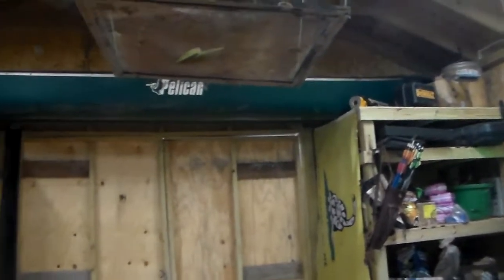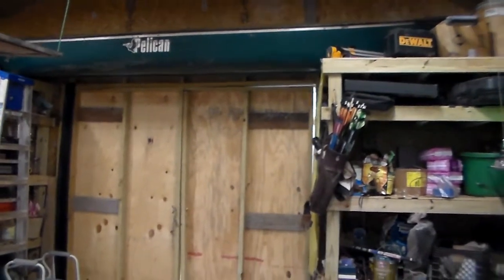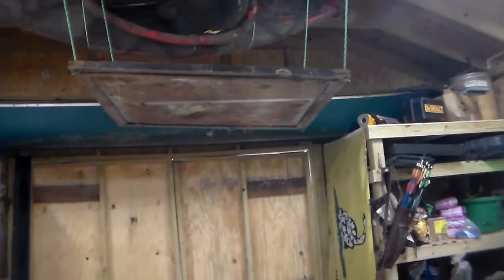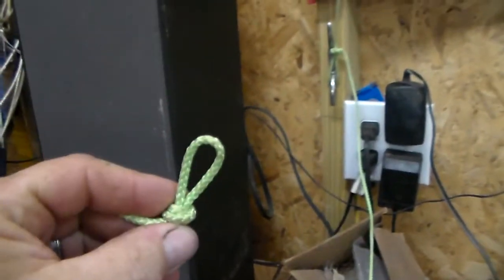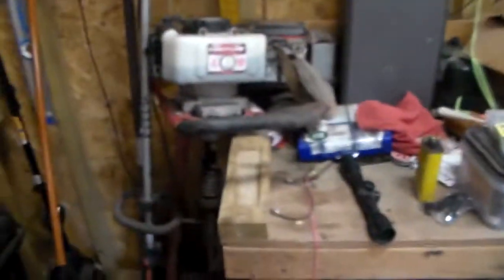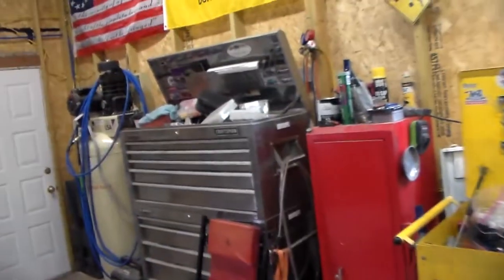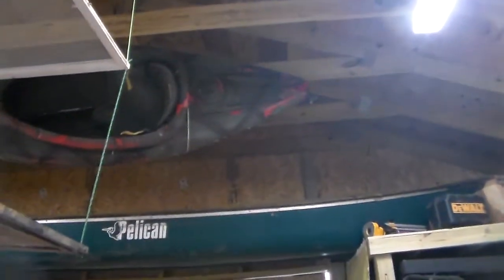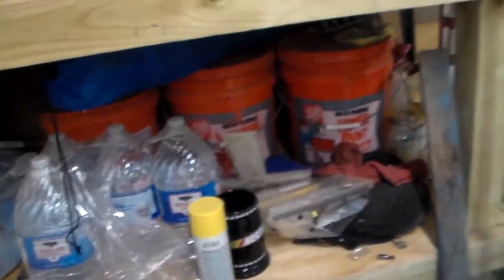storage space, not under foot